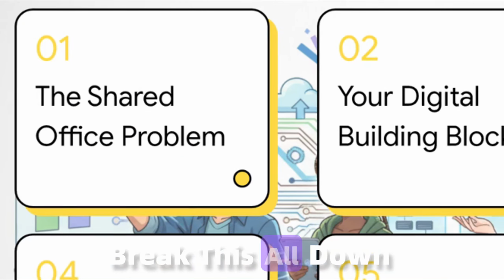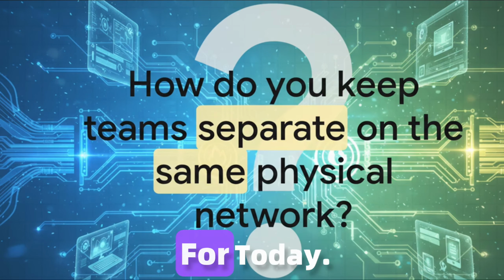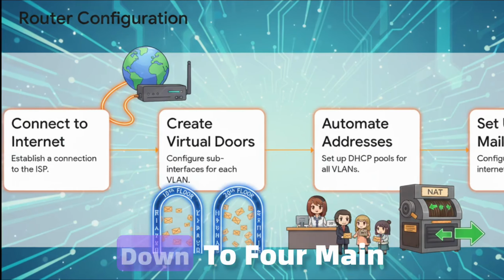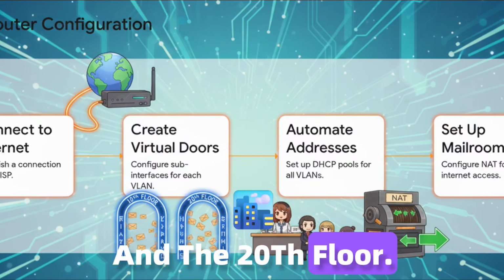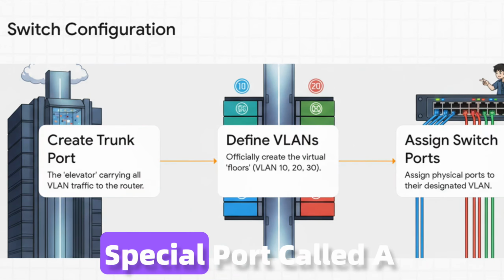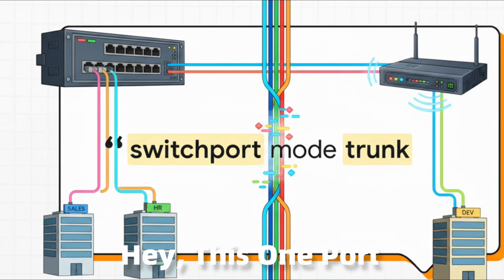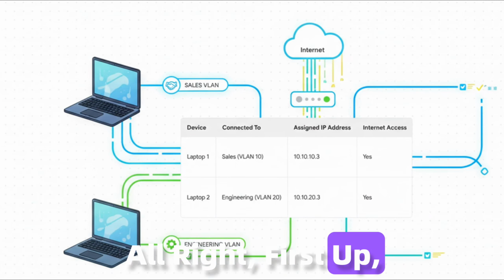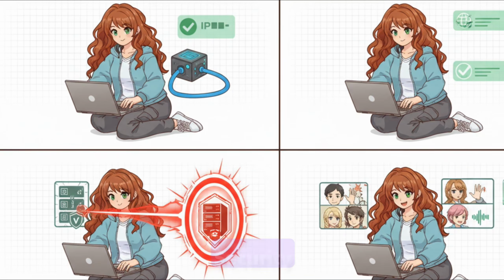Network Testing Basics for QA: VLAN, DHCP and NAT Explained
Network basics every tester should know: VLAN, DHCP and NAT.